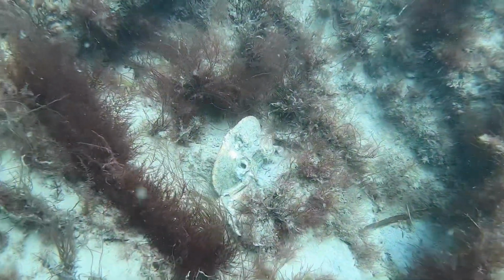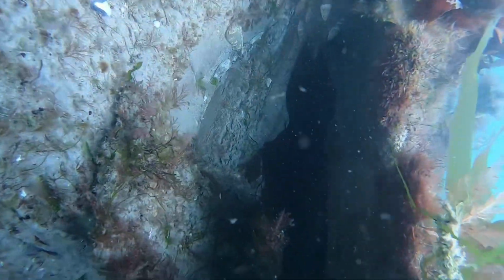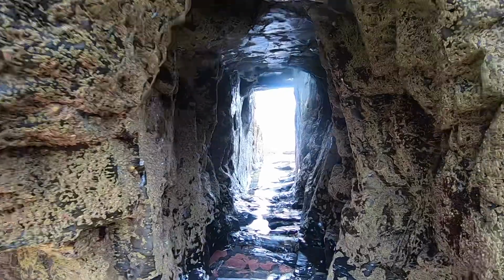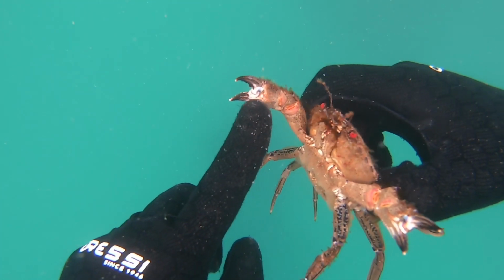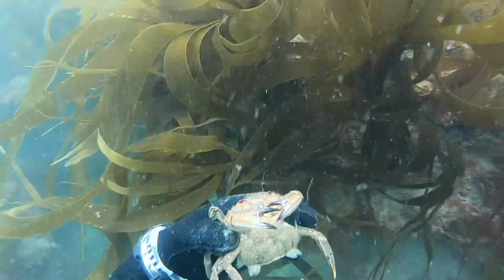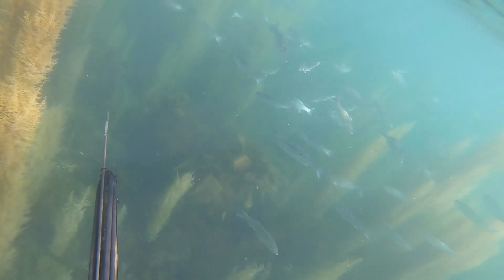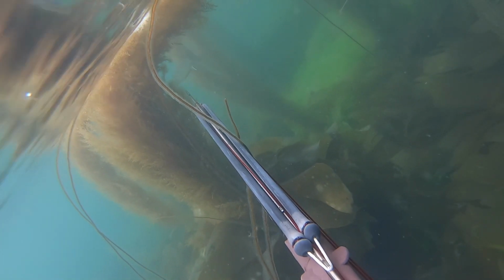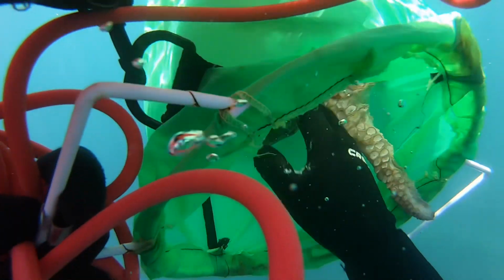Spearo in transit - Part 1 - Cornwall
My first trip in the van down to Cornwall was a slow start but it picked up towards the end. There was lots of life about and easy diving compared to my normal dive spots. I got to dive places I had never been before, catch species I had never caught before with new dive buddies! I was living off seafood that was caught in the most sustainable way whilst seeing lots of marine life

Check out my instagram if you want to see the latest travels and catches: